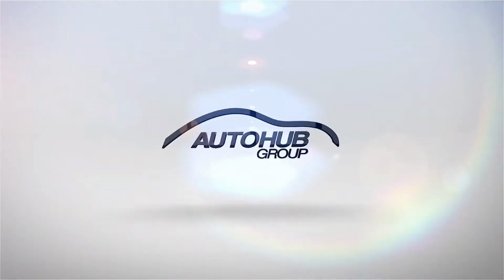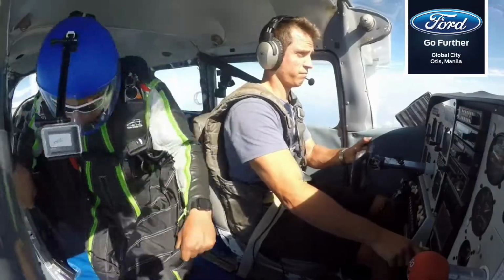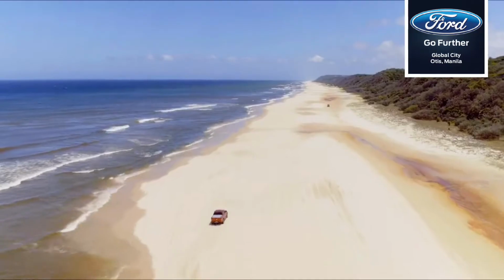FORD RANGER - AS MUCH AS 170K DISCOUNT!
The Ford Ranger Wildtrak shows you that a pick-up truck can both be perfectly aesthetic and highly functional at the same time! Ford Autohub offers as much as 170K DISCOUNT or as low as ZERO DOWNPAYMENT with 29k++ monthly when you purchase your Ford Ranger from us.
Promo valid until June 30, 2020.